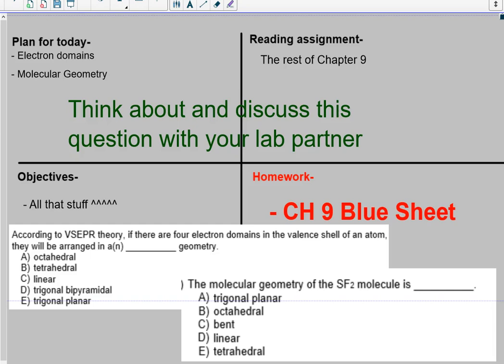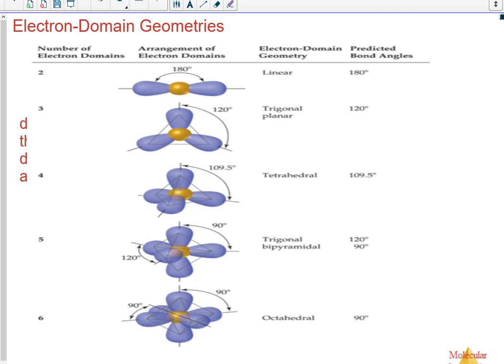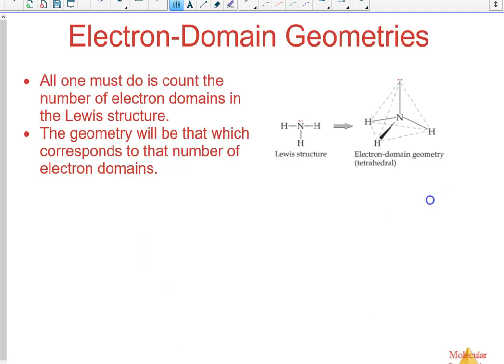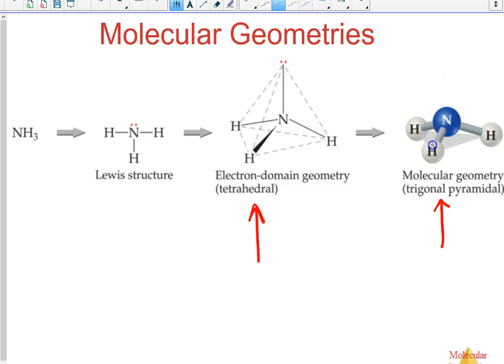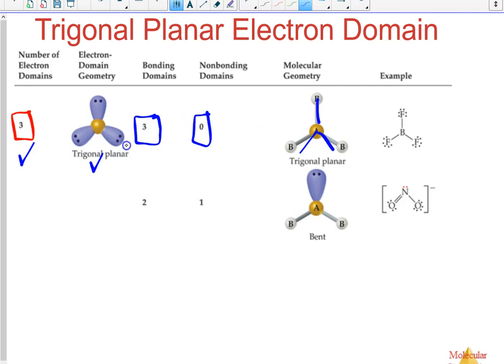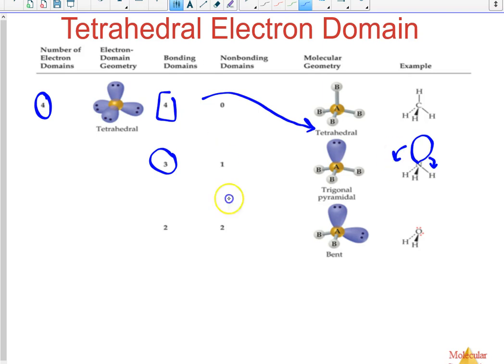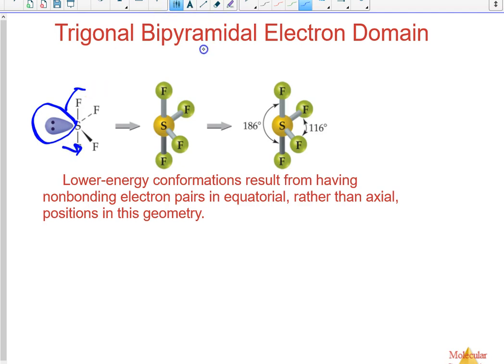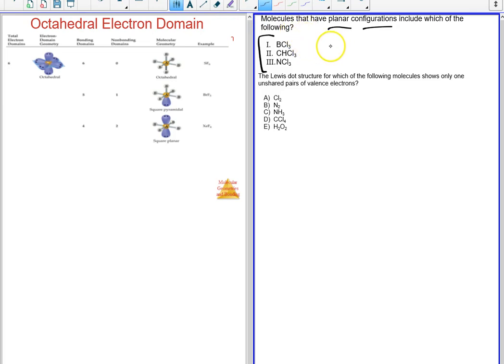AP Ch 9 molecular geometries